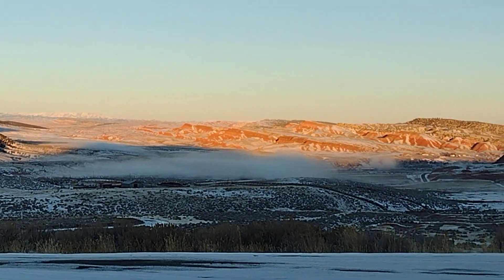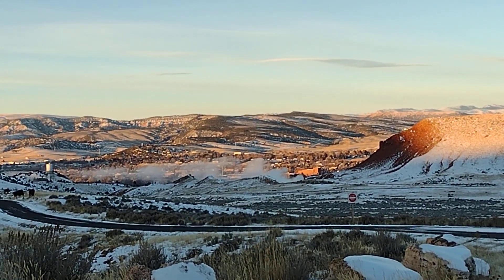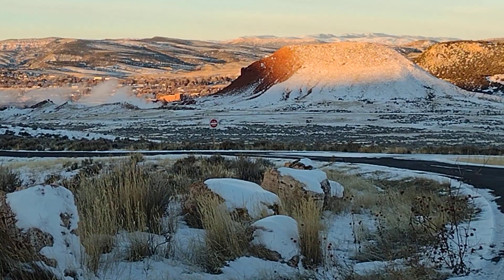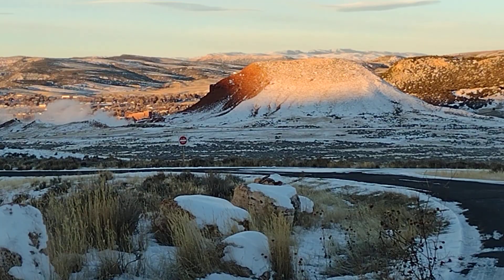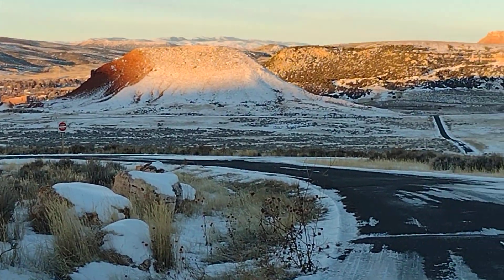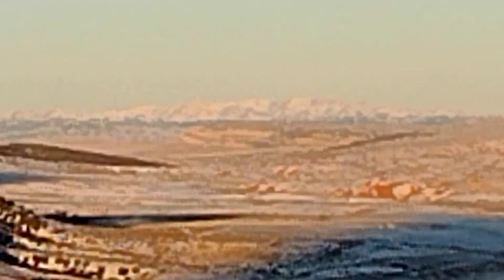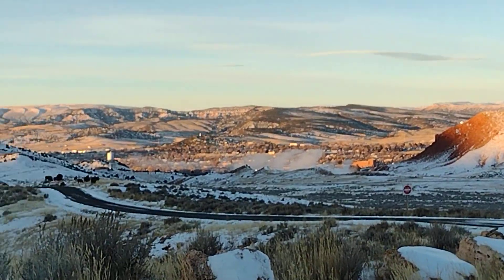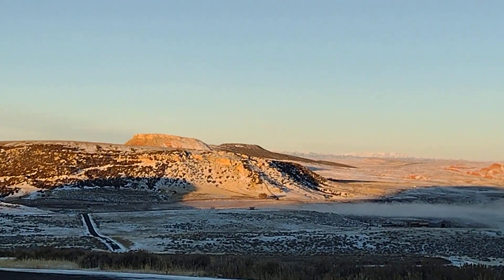Bugwanna. Shoshoni for Smoking Waters Hot Springs State Park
Early morning Stream off the different Hot Springs. around the Hot Springs State Park Thermopolis Wyoming